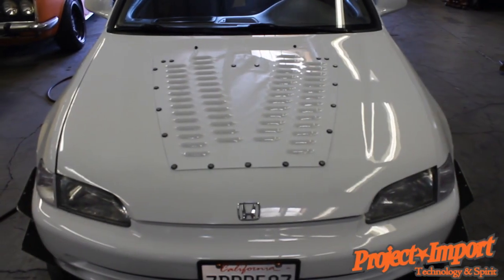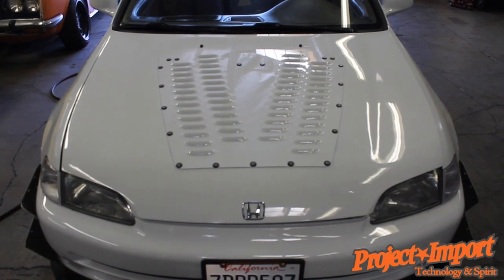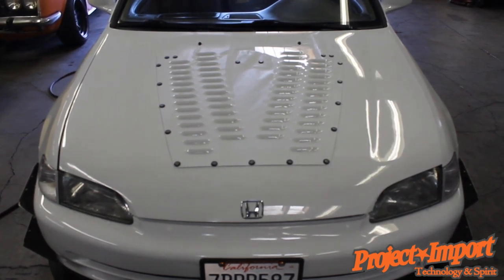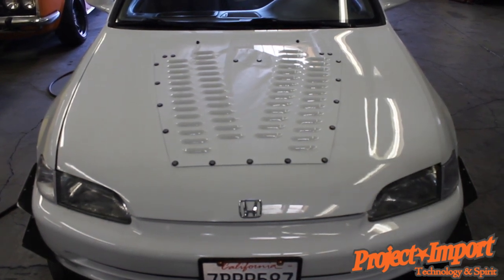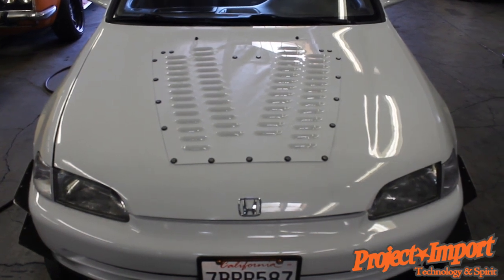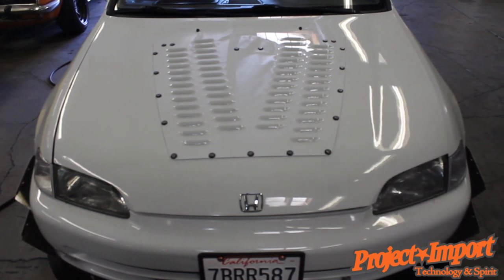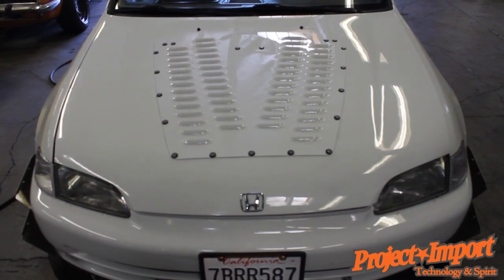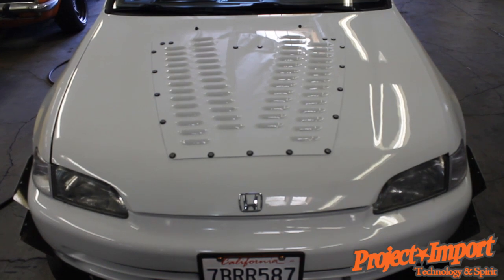Project Import: Modified Louver Plate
Inspired for track use, our modified louver plate is based on an off road product for Jeeps. When modifying an engine you begin to build up more heat in the engine and engine bay. Add a turbo into the equation and you begin having extreme heat. Resulting in you having to update your engine cooling efficiency. But what happens to that heat if you don’t evacuate it from underneath the hood? You heat soak the intake manifold, the cylinder head, block etc. The louver plates purpose is solely to remove heat from under hood that causes the engine to heat soak. This interns allows the cooling system to work more efficiently.

Our modified louver plate is made of ⅛” aluminum and comes with stainless steel allen head bolts and nuts to mount it. Installation is made easier with a stencil for the cut outs you have to make in your hood.

Each plate is made to order so expect the shipment not to be made for one to two weeks.

Installation difficulty: Hard